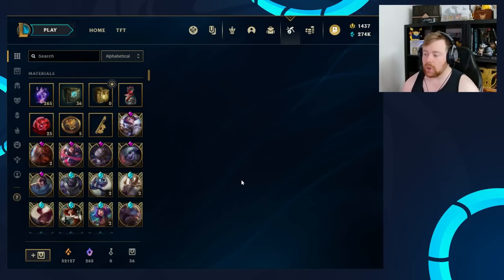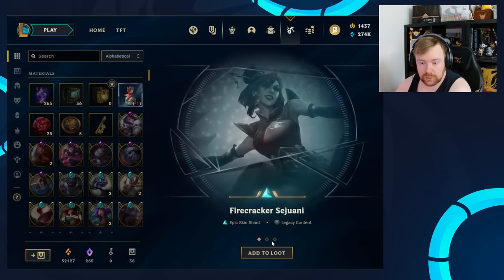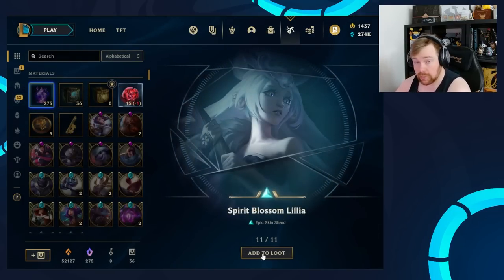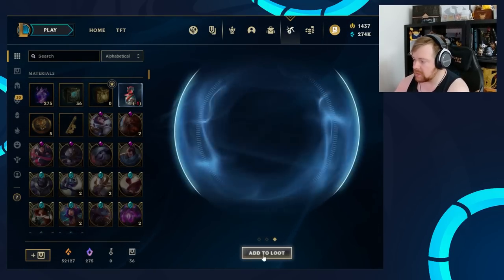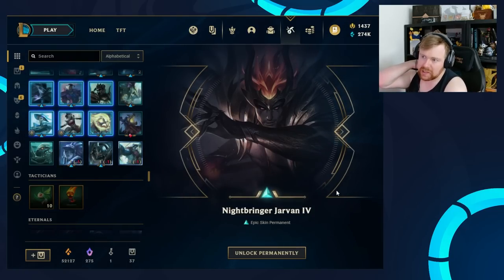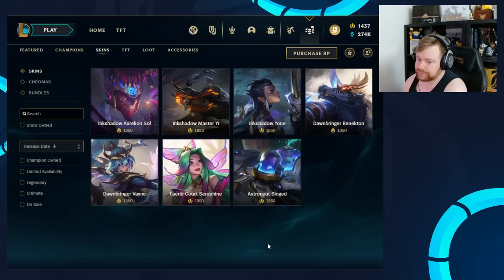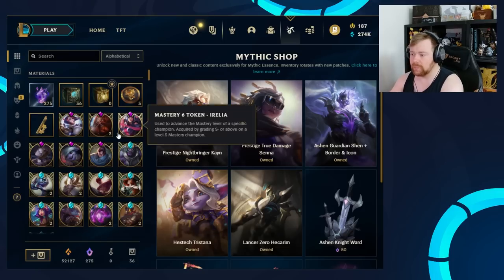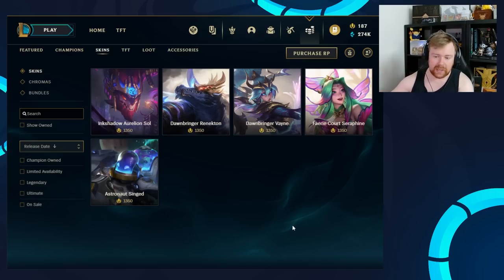MY VIEWERS THINK I'M HACKING! INKSHADOW UNBOXING! | League of Legends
Welcome to the new Inkshadow event for MSI! We end up getting some crazy pulls this video so much so that I make the live audience suspicious. League of Legends Loot Unboxing video.

Out Music (if used): Pentakill - Lightbringer